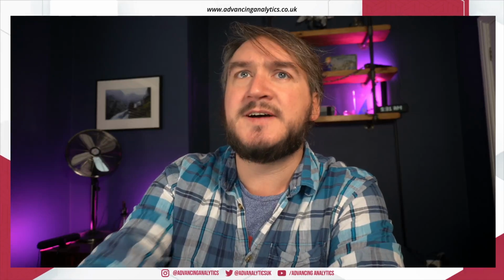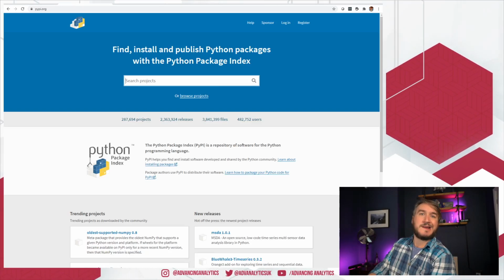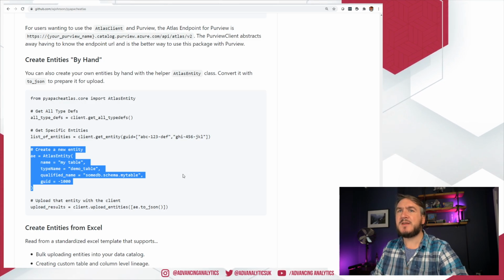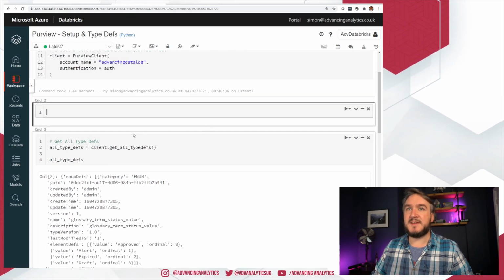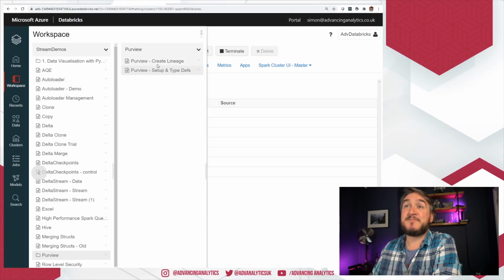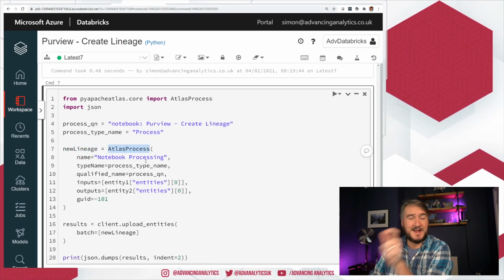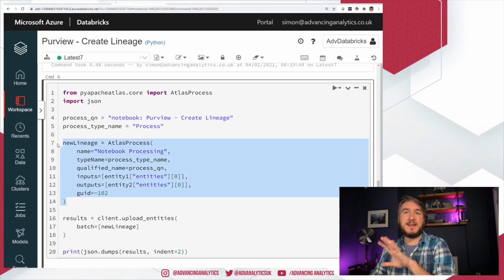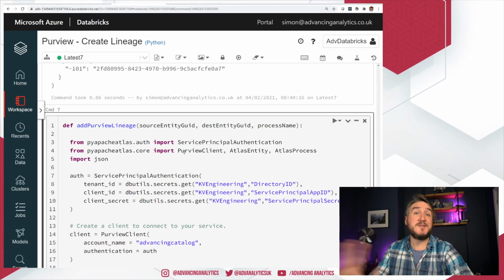Advancing Spark - Manual Lineage with the Purview PyApacheAtlas API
There's a whole lot of excitement around the Atlas API that's exposed under the covers of the new Azure Purview governance offering. There are a couple of different libraries available currently, so don't be surprised if we see a lot of shifts & changes as the preview matures!

In this video, Simon takes a look at how you can get started with the API in a Databricks Notebook to register a custom lineage between two entities